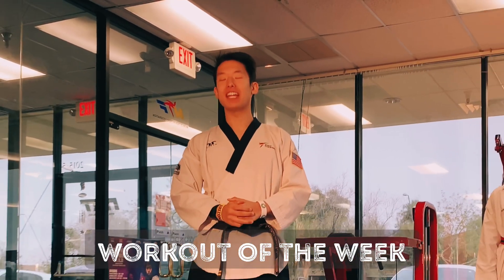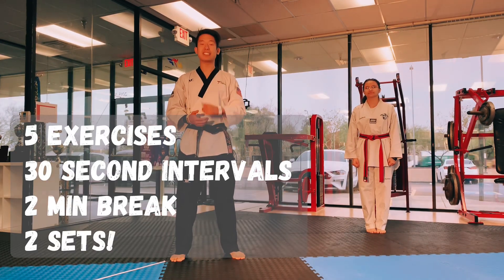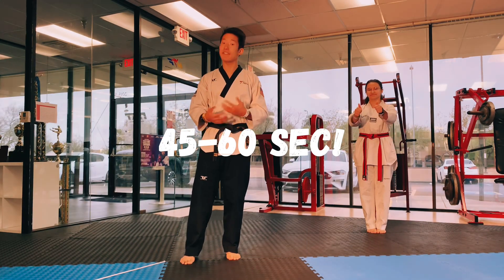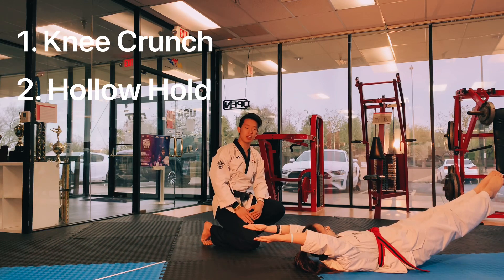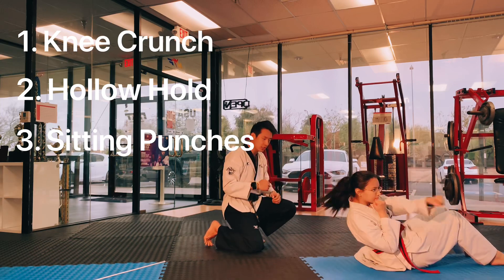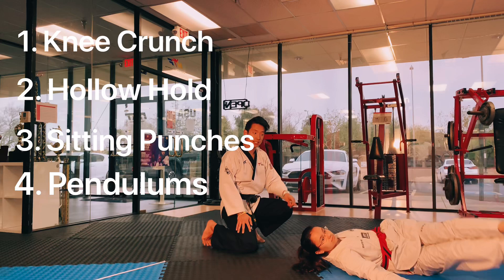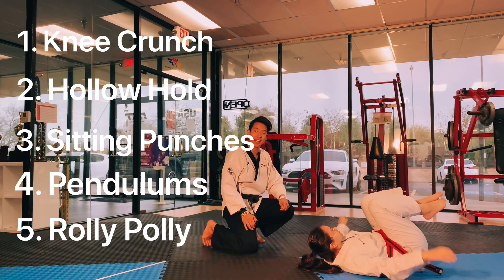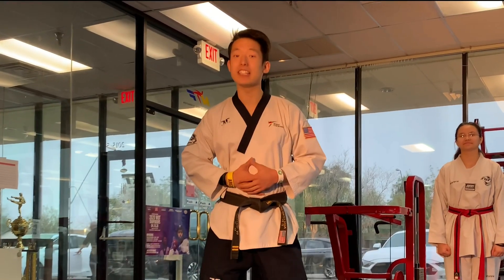Instr. Timo Workout Challenge - AB Smash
At home workout for students to receive class credit!

Instructor Timo Special Workout Challenge 1